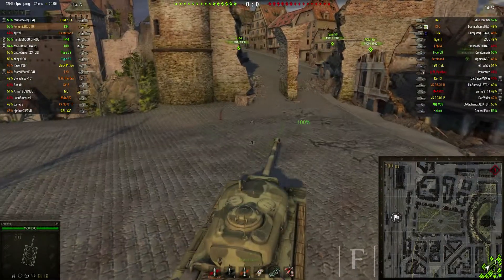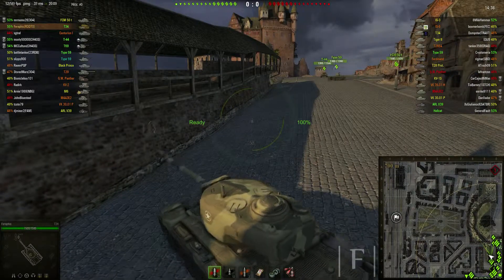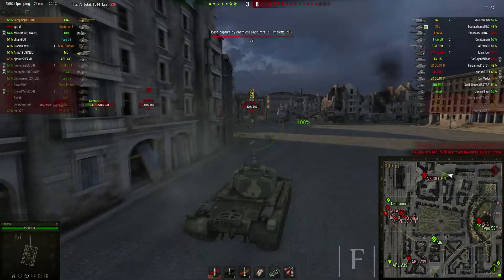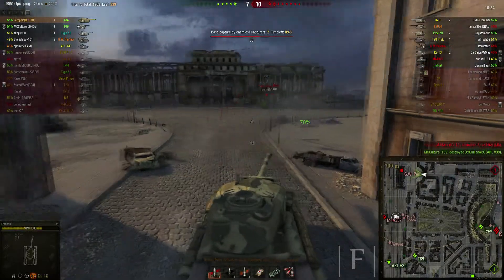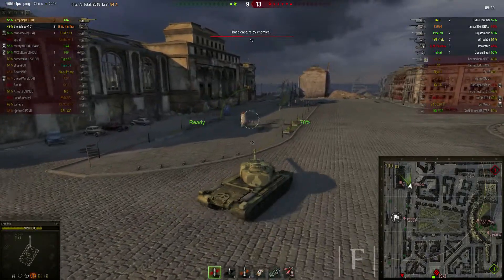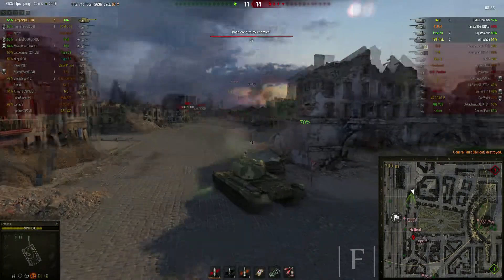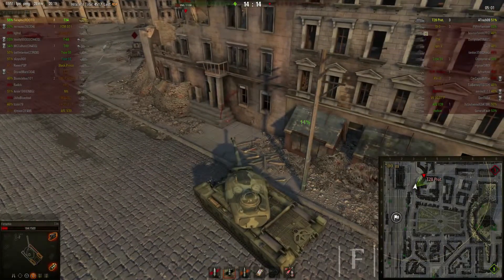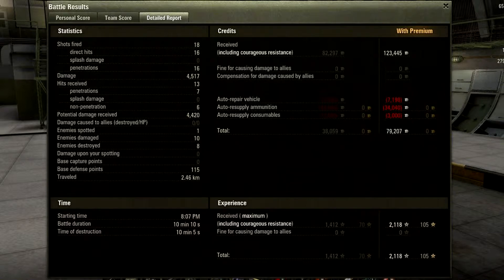World of Tanks: T34 Heavy Tank - Full Tilt Failure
I only have myself to blame for the outcome of this game.

World of Tanks Mods list:
XVM Updater 2.5